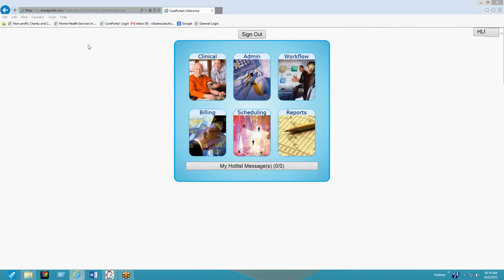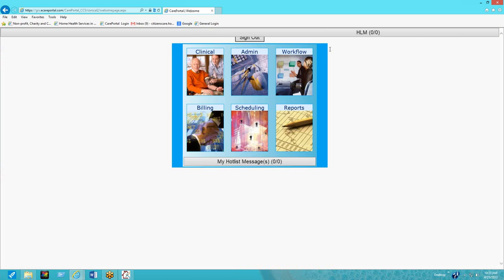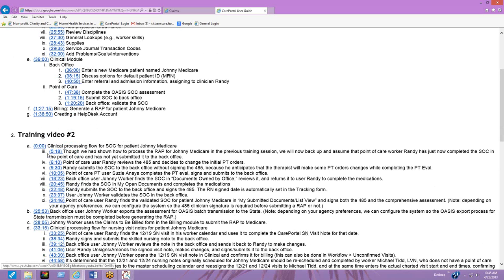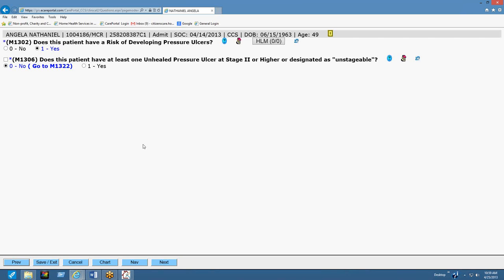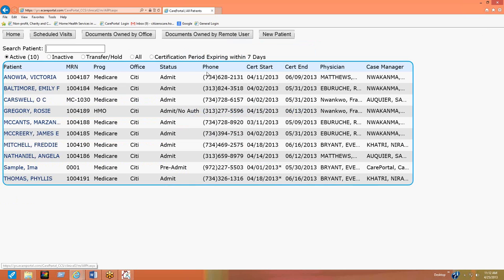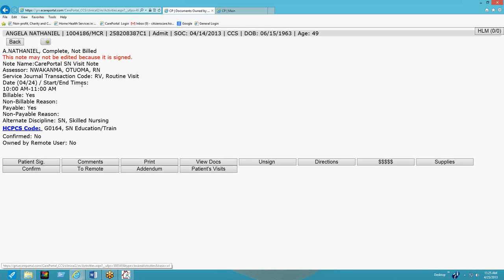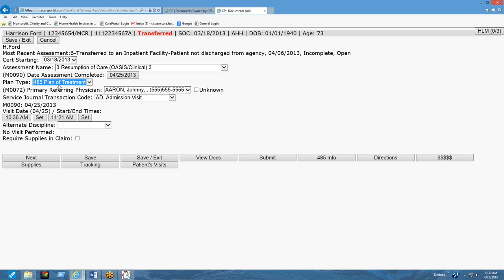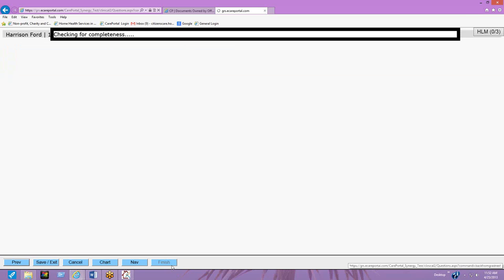201304-25 09.19 10am EDT_ Citizens OASIS transmission and RAP processing